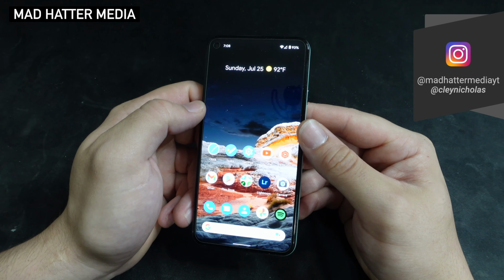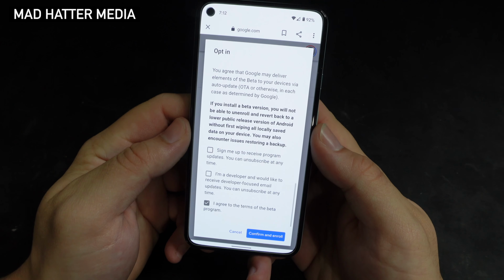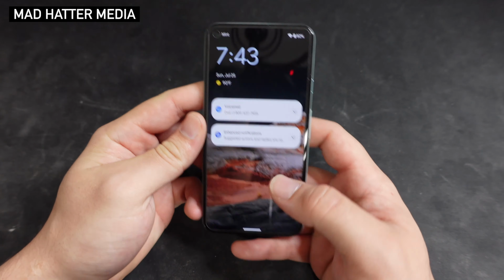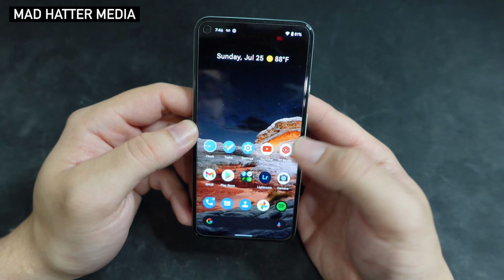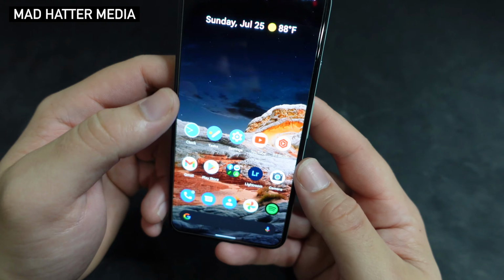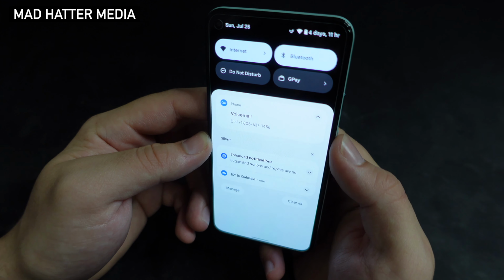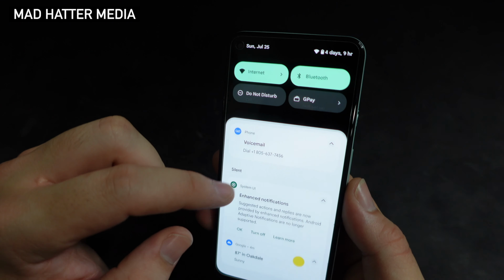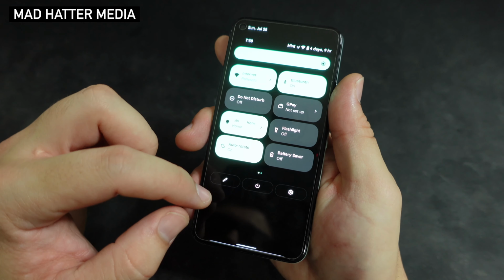How To Install Android 12 Beta 3 | Overview & Walkthrough On Google Pixel 5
I hope this helps some of you guys who either haven't seen the new Android 12 update yet, or maybe don't have a  phone that is eligible for the beta program right now :)
If you have suggestions on videos I should do next drop them in the comments down below!
I will soon cover Oneplus 9 content, and as many others as I possibly can!